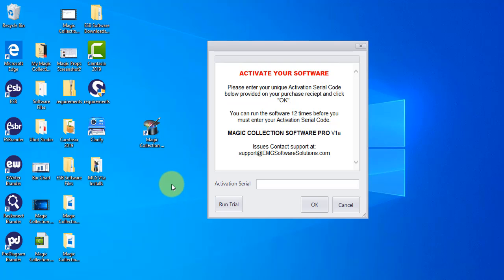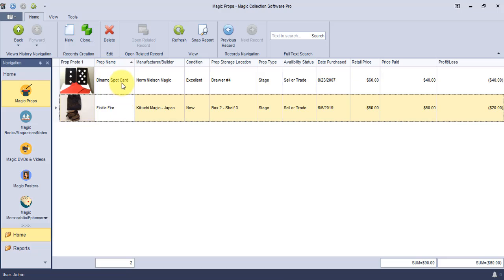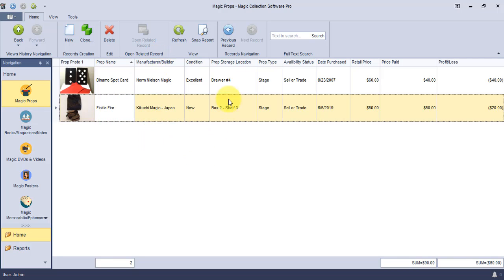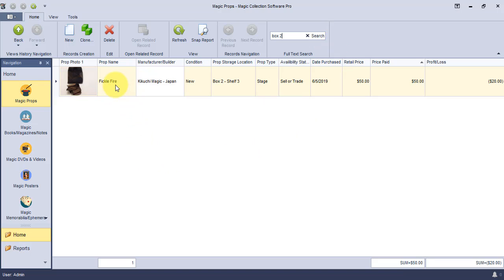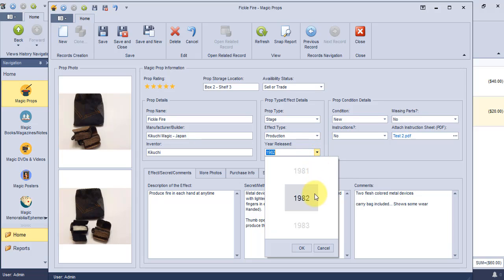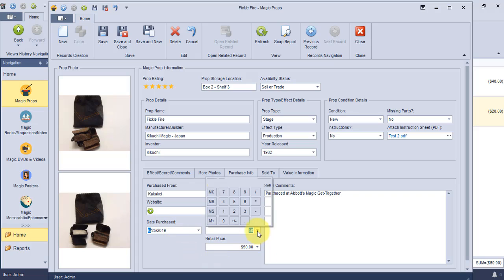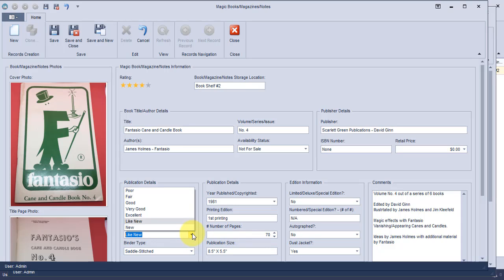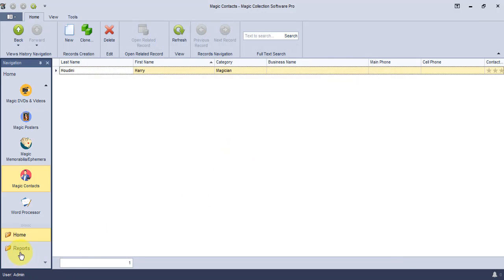Magic Collection Software Video Tutorial 2 - Overview of Features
This video will give you an overview of features and how to use the software.

If you are a serious magic collector or just a magician that has a lot of "stuff", our easy to use Windows based software allows you to inventory your magic collection with ease! Import your existing CSV database files* from Excel. Export your data to various file formats. Create and print Reports, Bar Charts, html pages, MSWord and PDF list.
× No clumsy or awkward spreadsheet, deleting formulas or entering data in the wrong column.

Compatible with Windows 7 and above & Mac's running a PC emulation program.